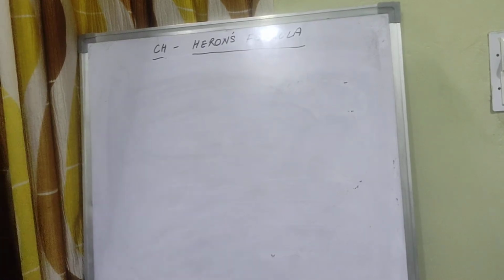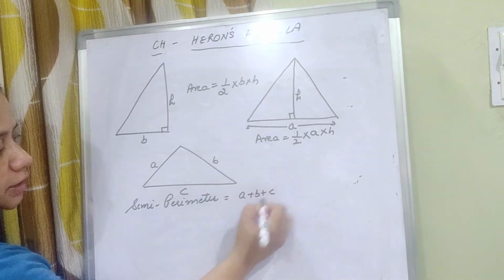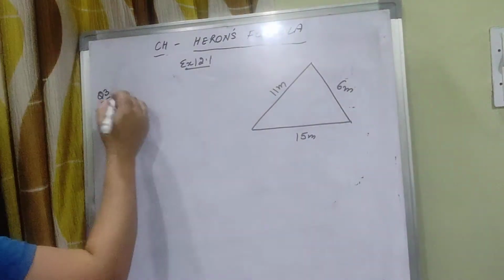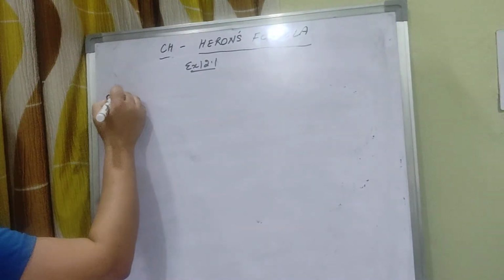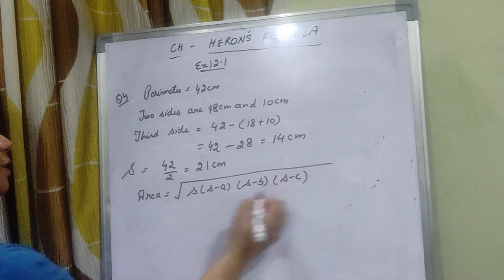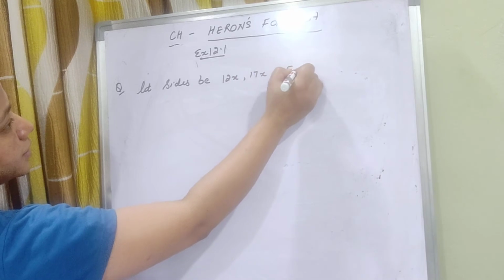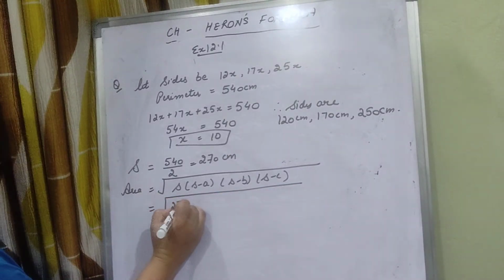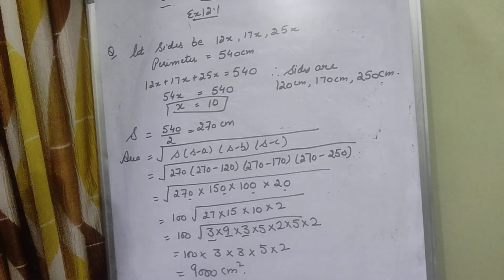Class IX maths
Herons formula part 1